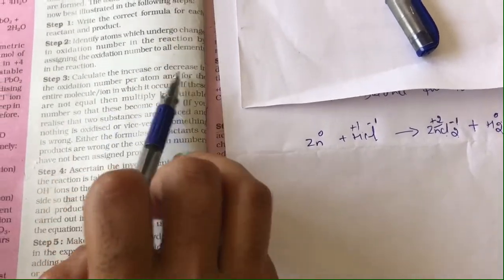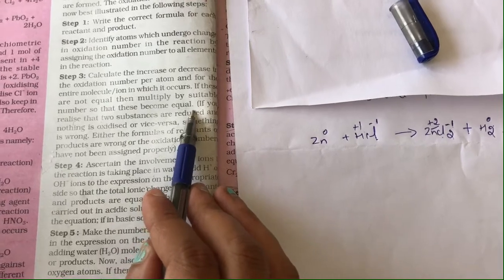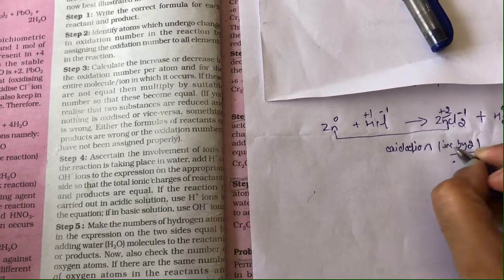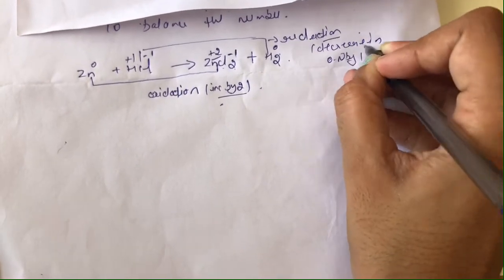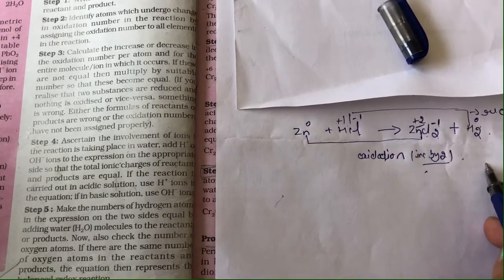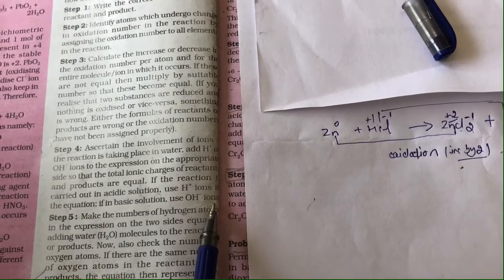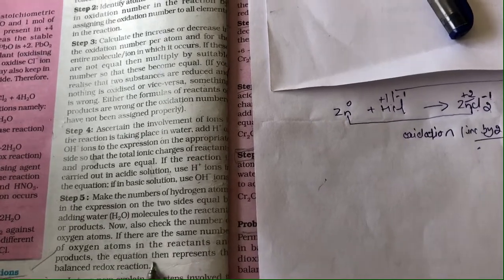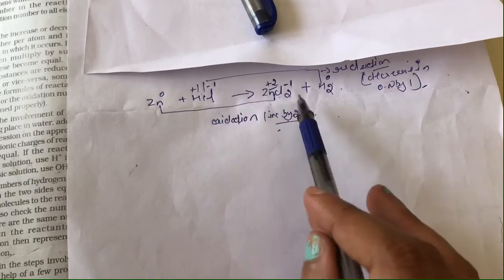Class-11 (chemistry) balancing of redox reaction by oxidation number method.